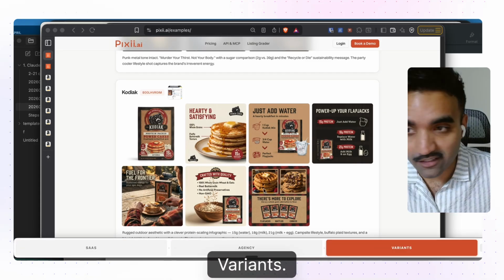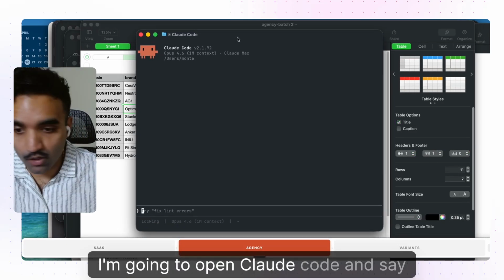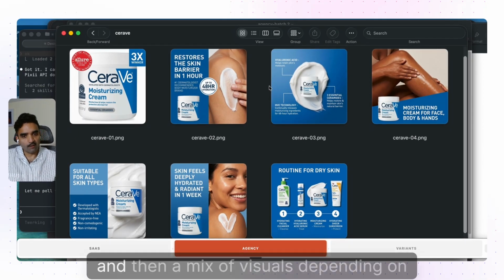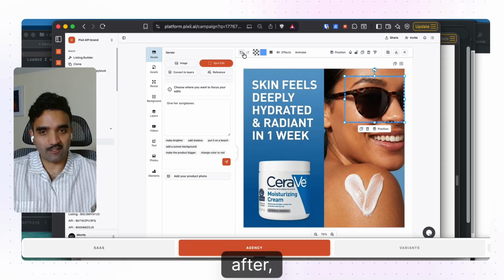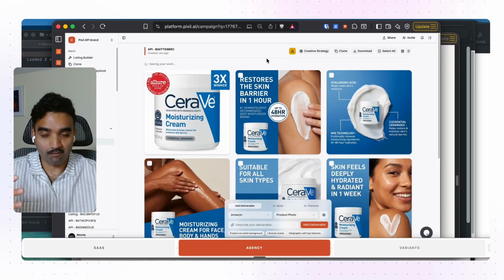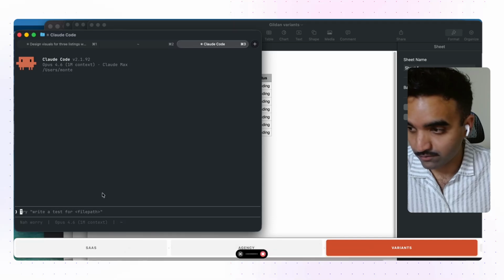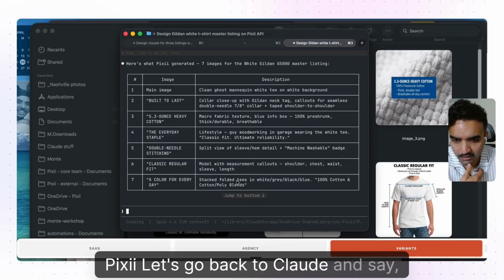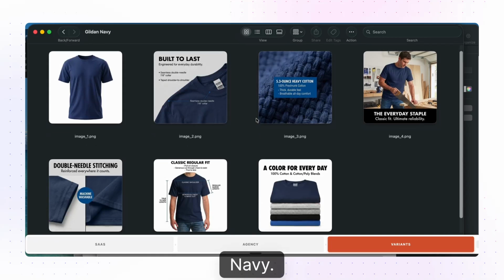Claude + This API Designs 1,000 Amazon Listings Overnight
The Pixii API is live. Send an ASIN, get 7 listing visuals in 2 minutes. No designer. No Photoshop. No prompting.

I show 3 use cases in this demo:

1. SaaS — I built a fake Amazon tool and added a "Design" button using the Pixii API. Took 10 minutes. I can't code.
2. Agencies — I ran 3 brands (CeraVe, Stanley, Anker) through Claude Code in one prompt. Results came back ready to edit.
3. Child ASINs — I designed a master Gildan t-shirt listing, then cloned it to 6 color variants automatically. Same visual identity, every color.

Timestamps:
0:00 — Intro
0:47 — SaaS: embed AI design inside your tool
1:27 — Agencies: automate listings with Claude Code
4:07 — Variants: design 1 master, clone to 1,000 child ASINs

How the API works:
- Send an ASIN → get 7 production-ready visuals
- Edit in Pixii's drag-and-drop editor, or download as layered SVGs for Figma
- Scale one design to every color, size, and flavor in your catalog